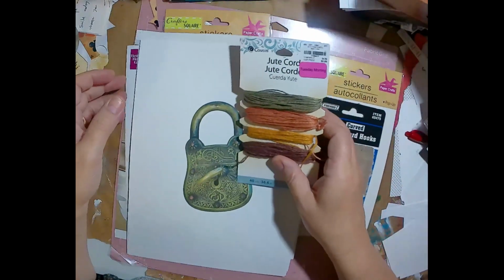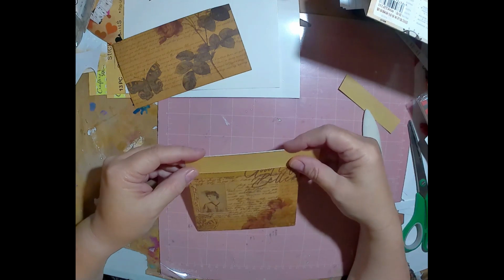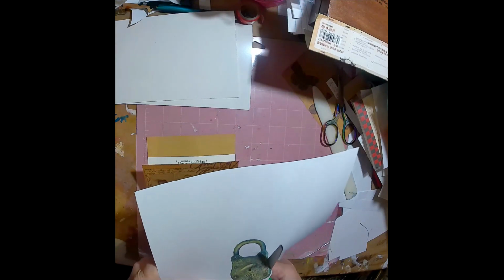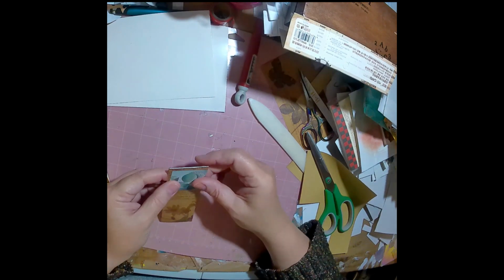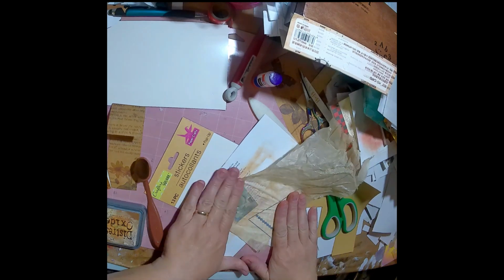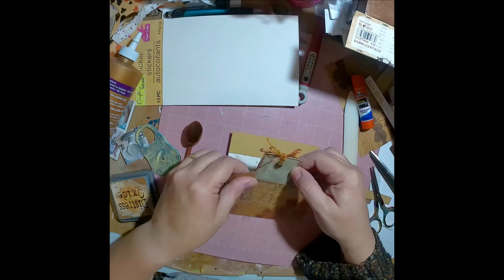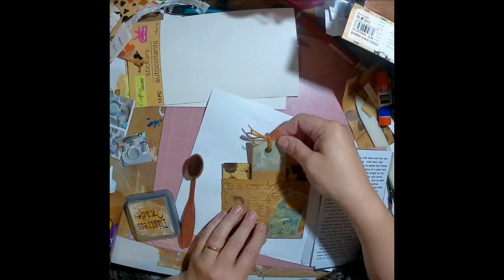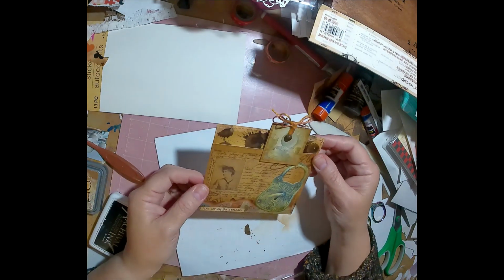Art Before Breakfast: Trash to Treasure for the Scavenger Hunt #15 Swap - 06/03/2023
Craft along with me this morning as I alter some packaging into a pretty pocket with a tag for the Scavenger Hunt #15 swap over at Junk Journals, Crafts, & More on Facebook. I love these swaps and I love the way this project comes together!